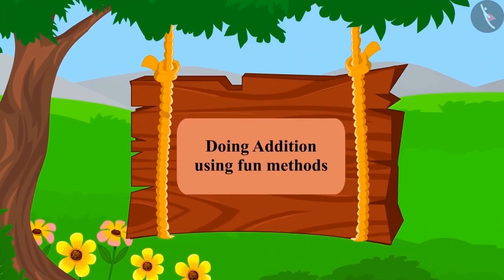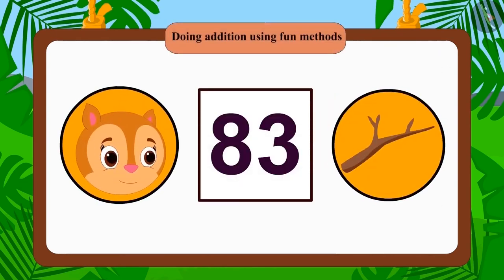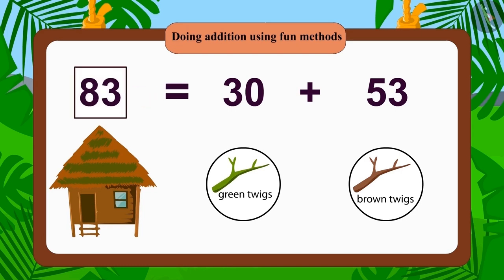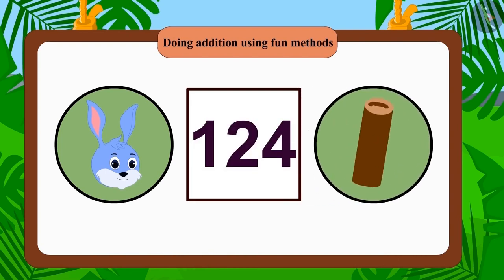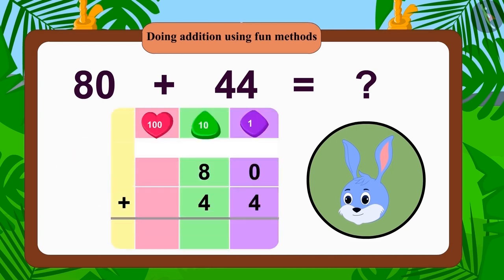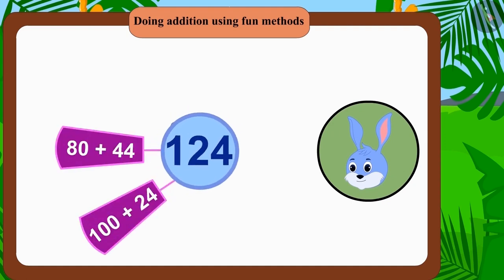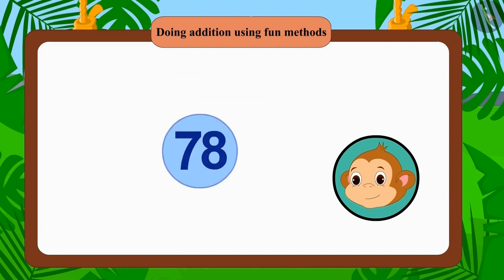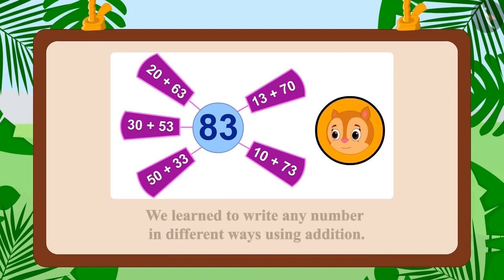Interesting ways of addition | Part 1/3 | English | Class 3